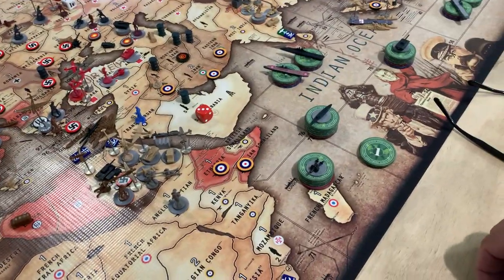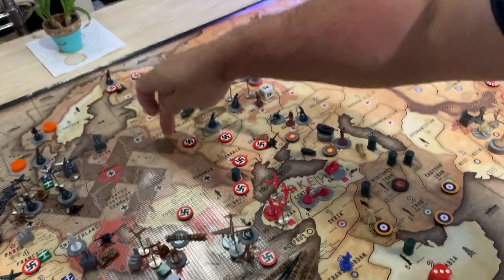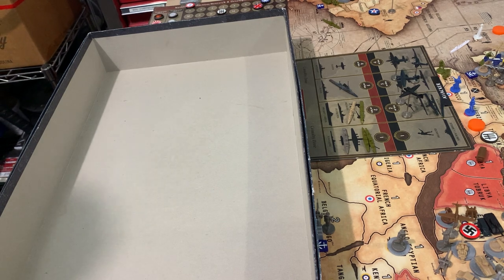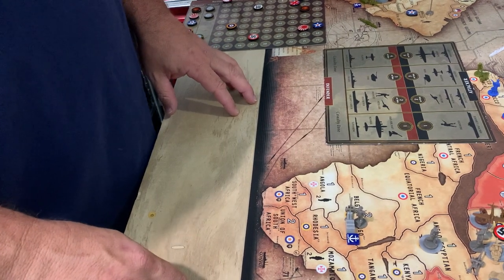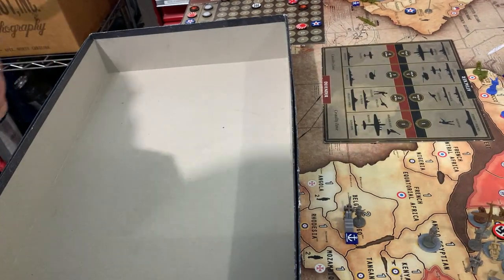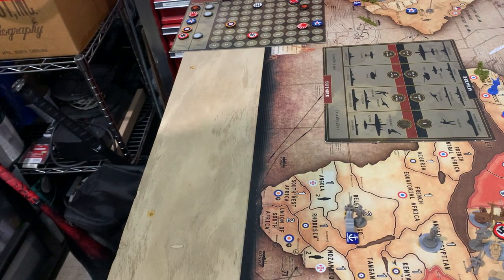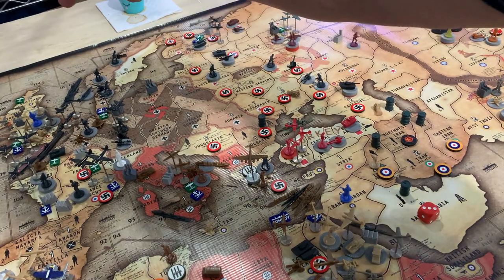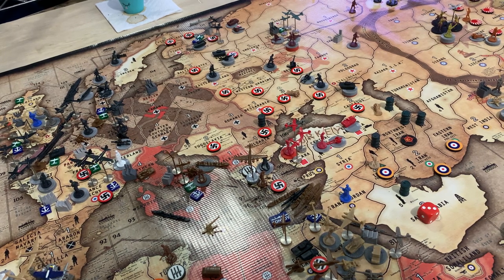Operation Barbarossa 1942, G/I 3